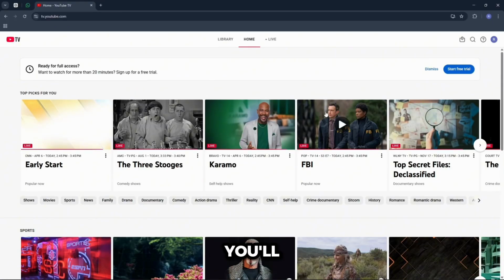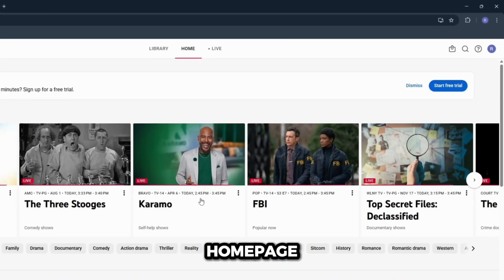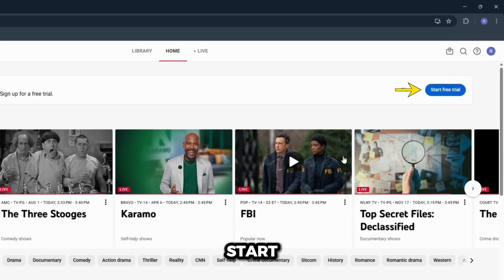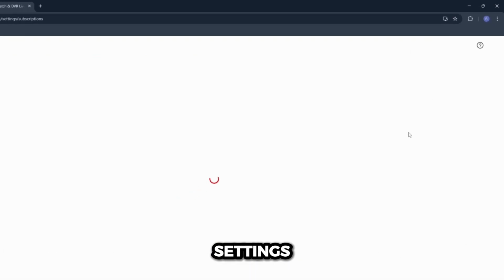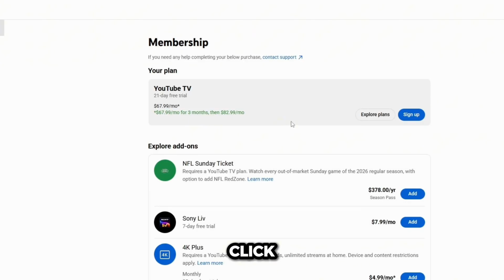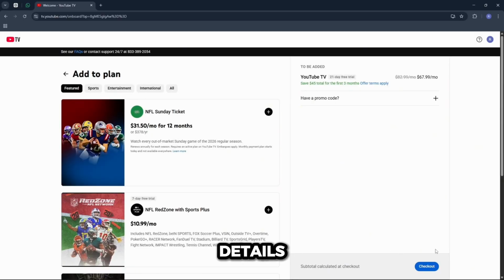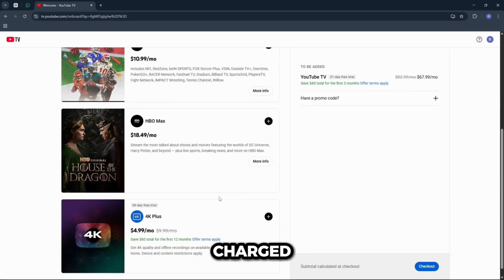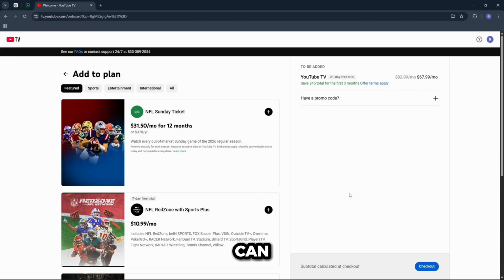How To Start YouTube TV FREE TRAIL Account [2026 Guide]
We cover:

Selecting the right plan
Entering your zip code for local channels
Adding optional extras like HBO Max or NFL Sunday Ticket
Managing payment details safely during your trial

Get access to live TV and on-demand content instantly with this easy-to-follow tutorial.

Timestamps:
0:00 – Introduction
0:10 – Navigate to YouTube TV website
0:25 – Sign up for free trial
0:40 – Choose plan & enter zip code
0:55 – Optional extras & payment details
1:10 – Start watching & tips